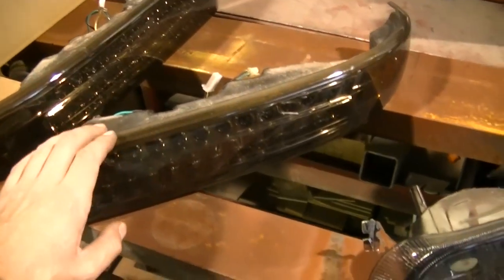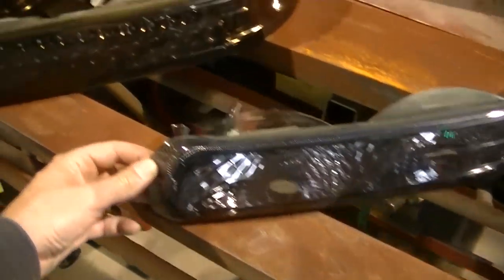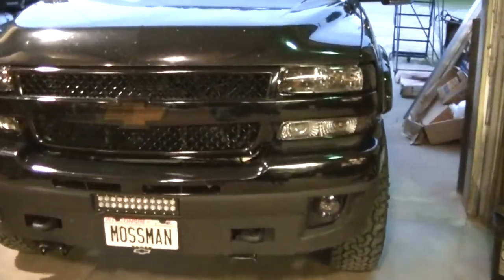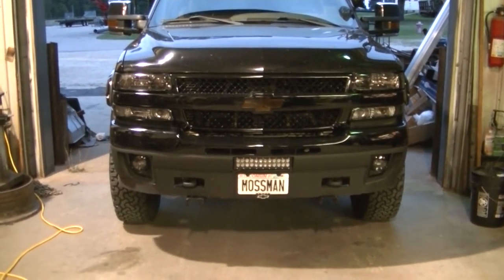Darth Dually New Headlights and Parking Lights LED Bulb Hyper Flash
New smoked headlights and parking lights for Darth Dually (2002 Silverado 3500 Duramax Diesel).  Had to put resisters in the turn signals to stop hyper flash.  Overall I like look.